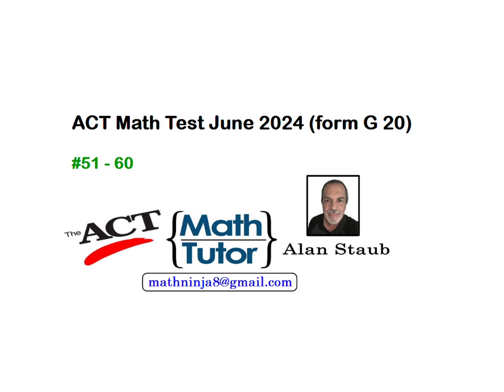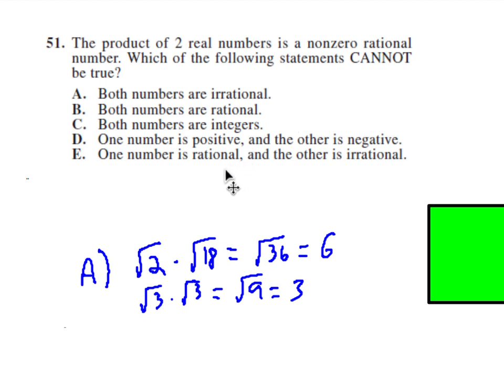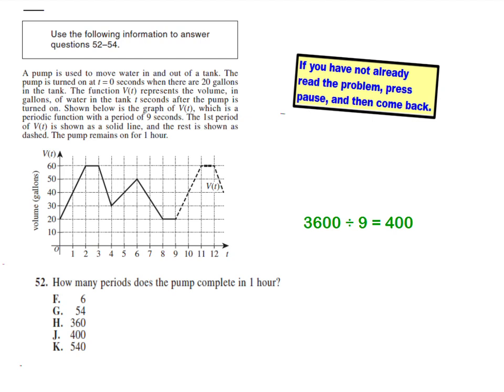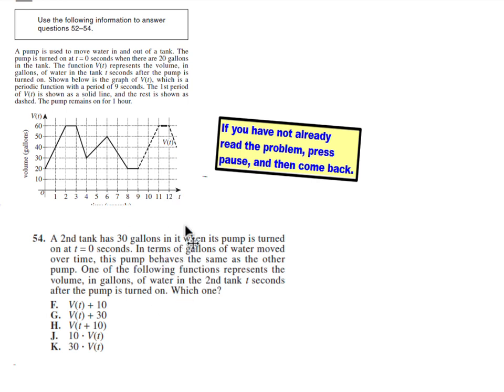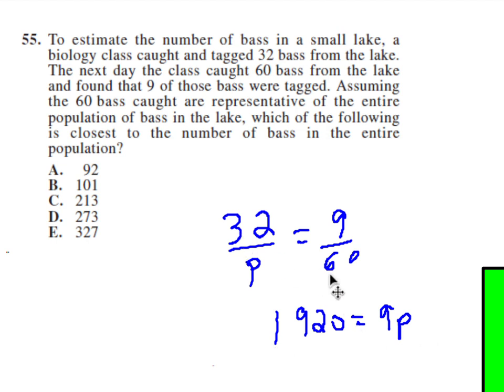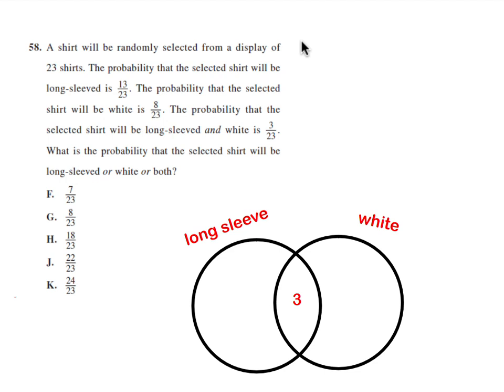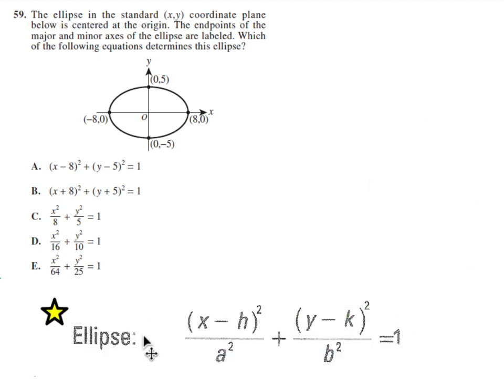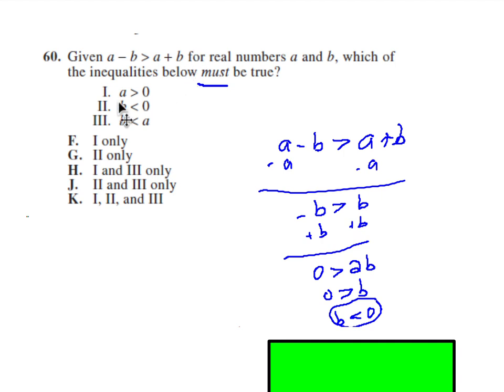ACT Math Test June 2024 #51 - 60